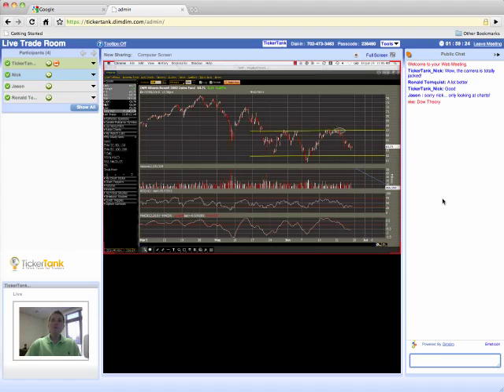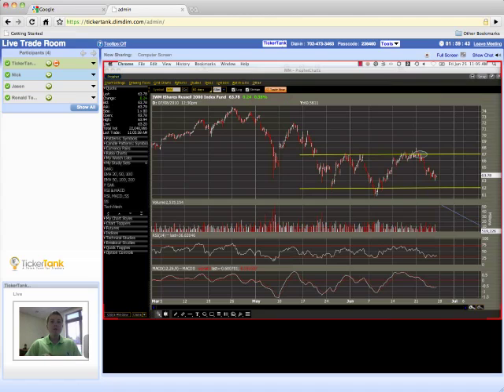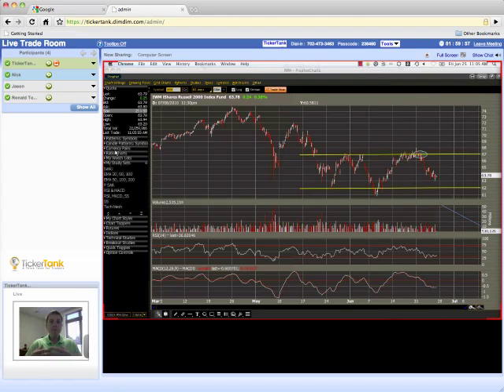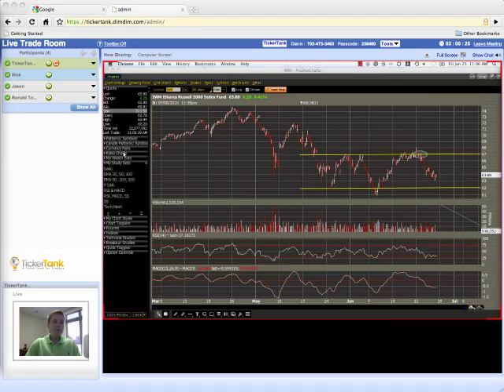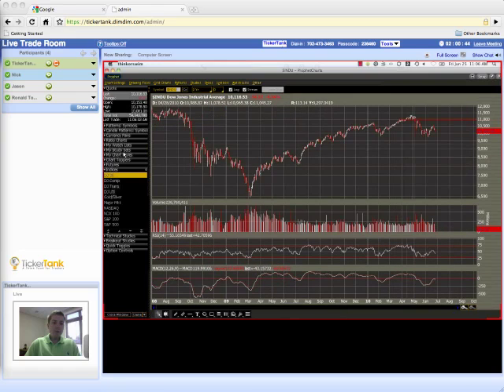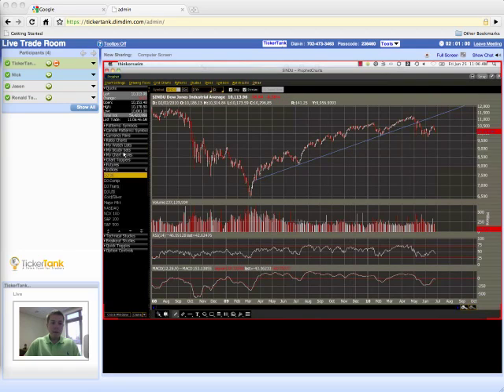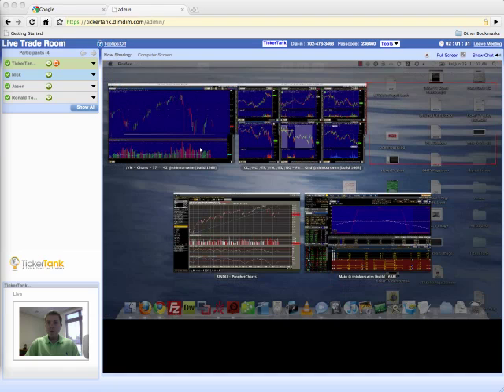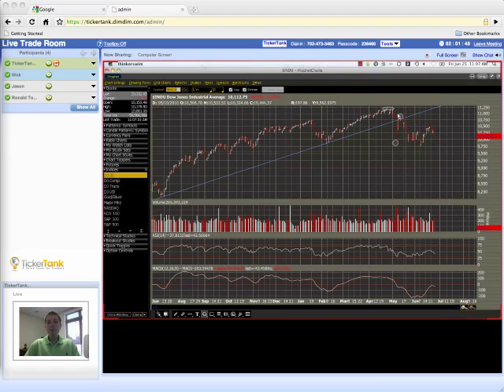tickerTV Quick Tip: Dow Theory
Here's a snippet of a tickerTV Quick Tip.  The topic is Dow Theory.

Be sure to take advantage of the Limited Time June Open House to experience tickerTV absolutely FREE!  for details on how to register.